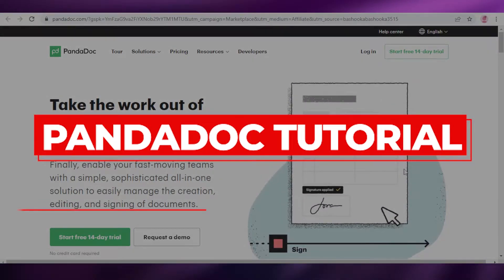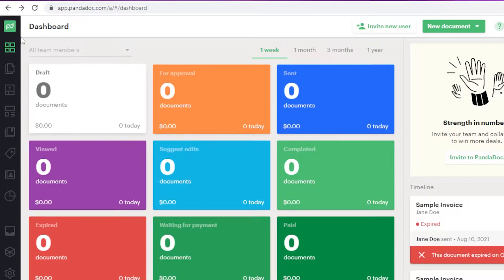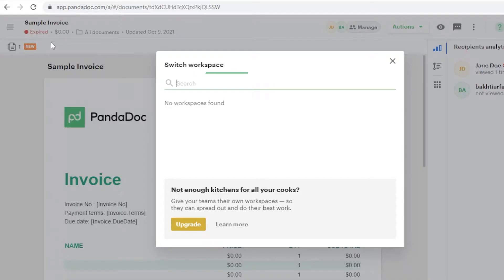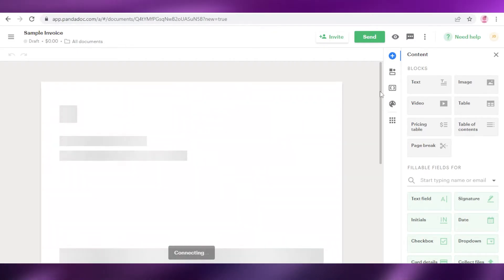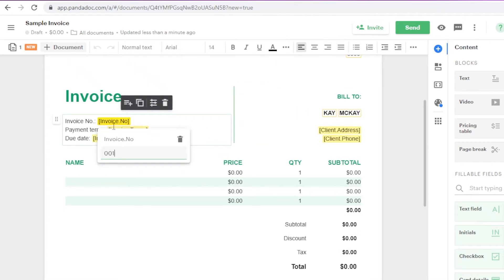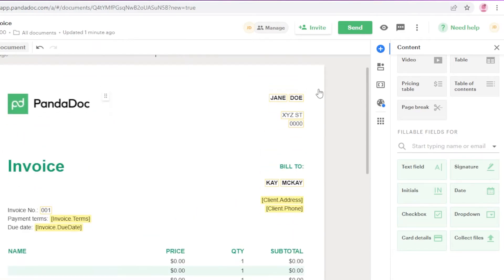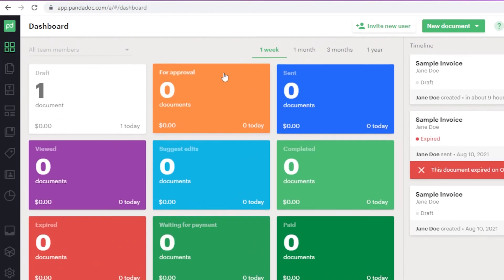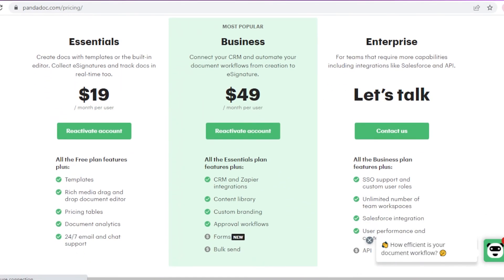Pandadoc Tutorial 2022 | How To Use Pandadoc as A Beginner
In this video I show you how to get started with pandadoc and how to use pandadoc for different tasks and projects in 2022 as a complete beginner.